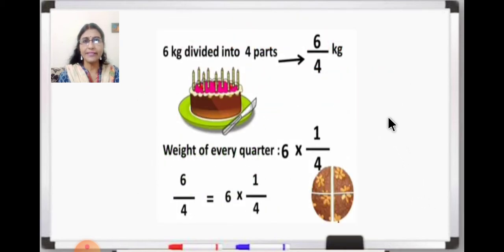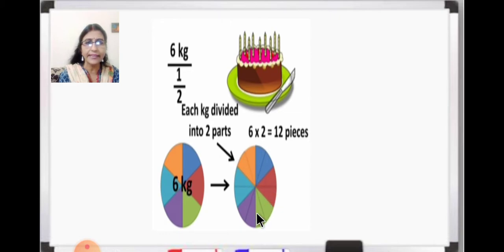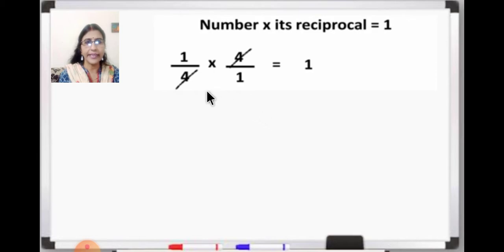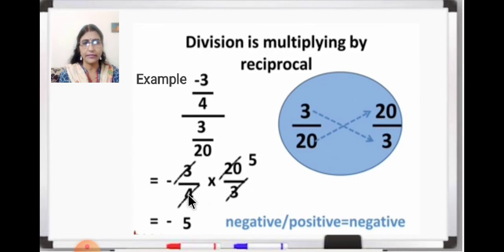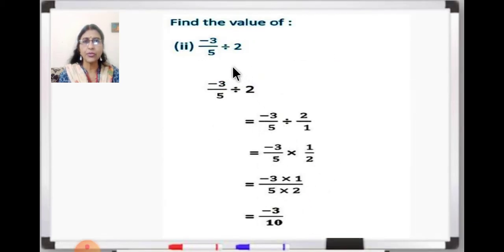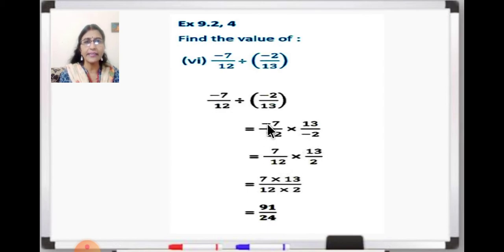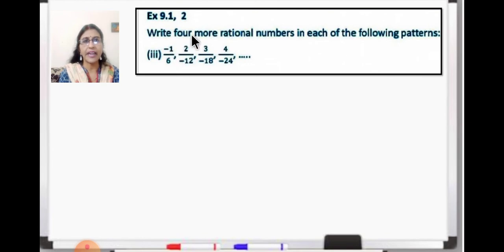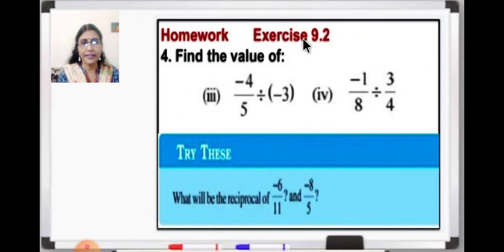Class_7_Maths_Chapter_No_9_RationalNumbers_Part8_30_10_2020